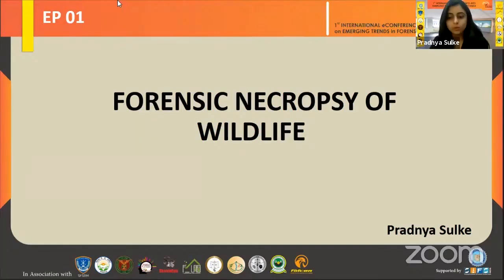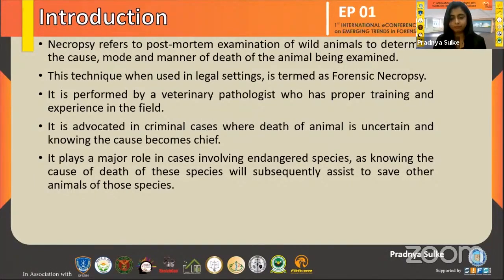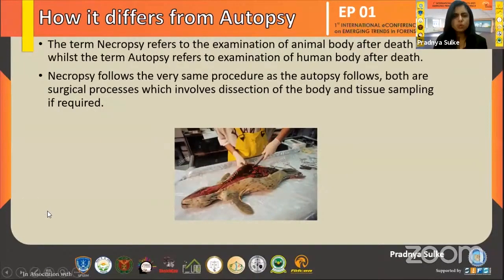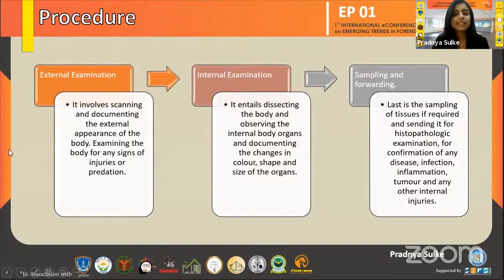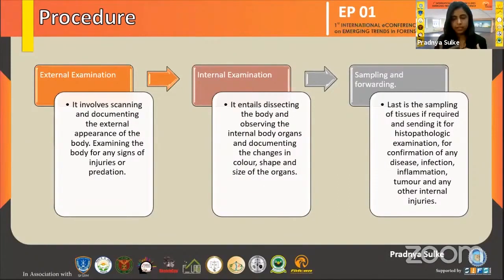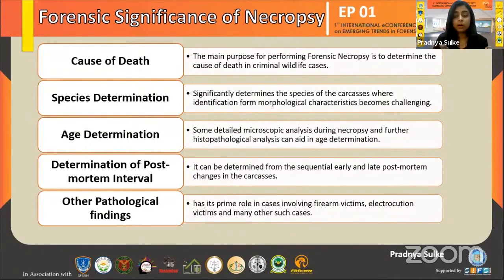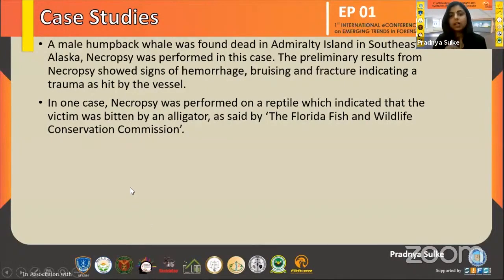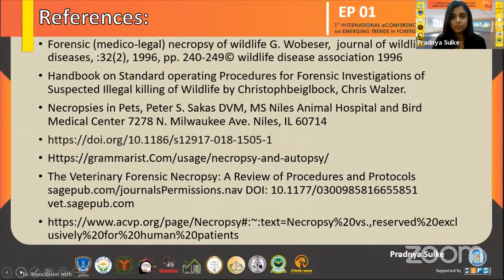Forensic Necropsy Of Wildlife : ePoster 1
Necropsy refers to post-mortem examination of wild animals to determine the cause, mode and the manner of death. Forensic necropsy is the application of necropsy in legal settings for investigation of animal related crimes. They are conducted by trained veterinary pathologists. Performing necropsy is recommendable where the cause of death is uncertain. Forensic Necropsy Of Wildlife by Pradnya Sulke